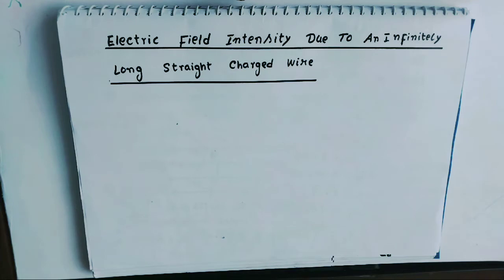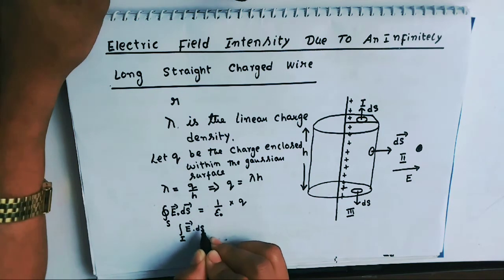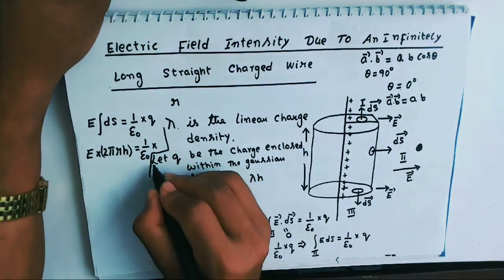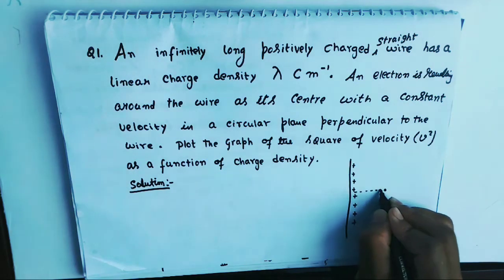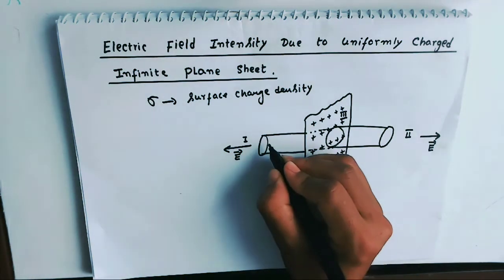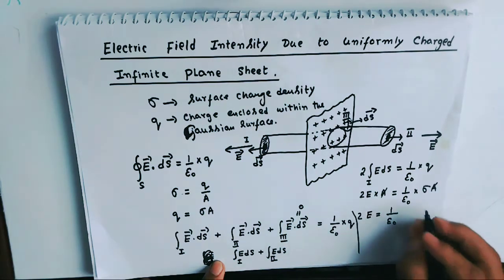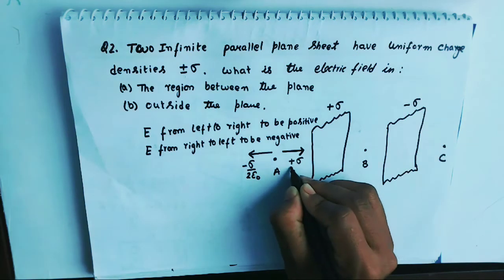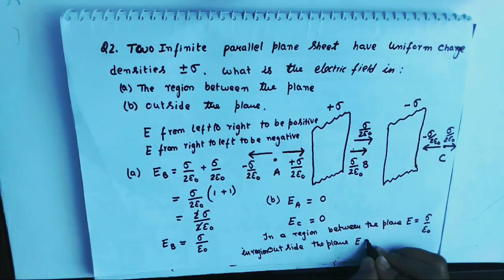Electrostatic: lecture8(Application of Gauss's law)